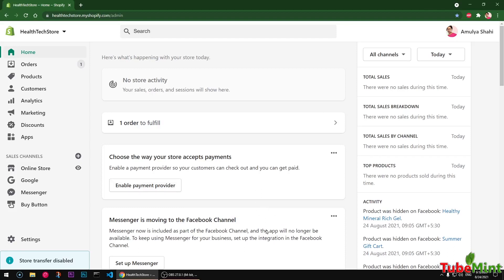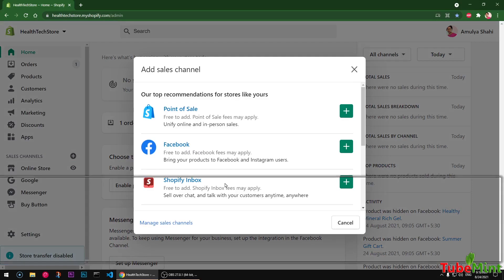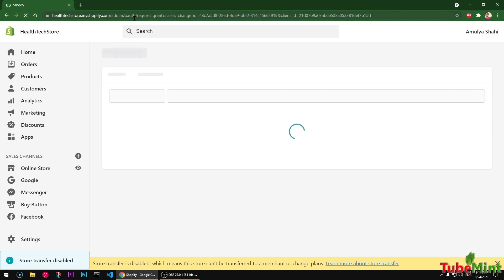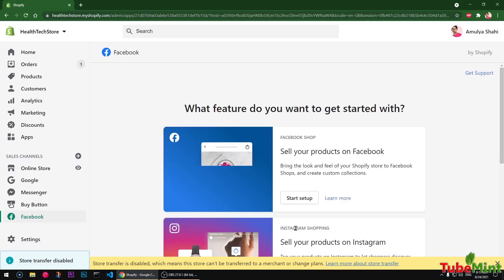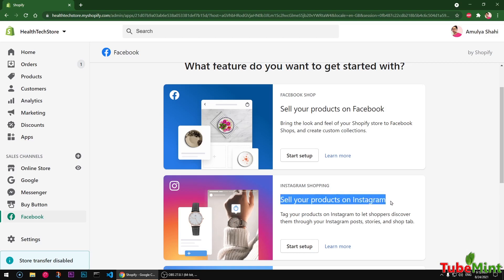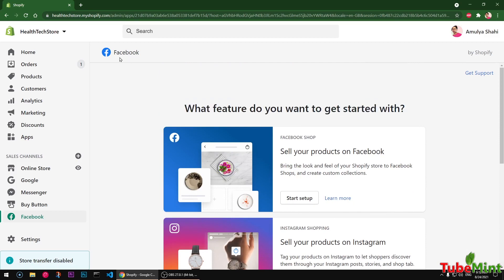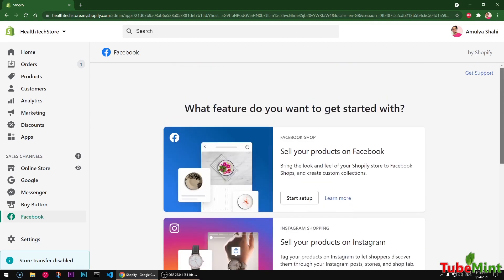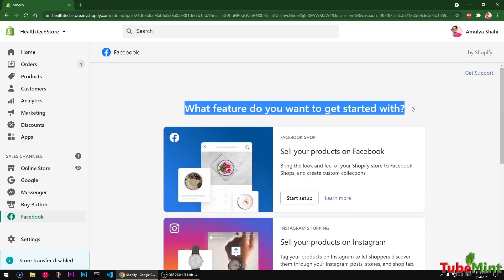Sell On Facebook & Instagram With Shopify Sales Channel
How to connect shopify to facebook
facebook commerce account shopify,
how to add instagram link to shopify,
how to link instagram to shopify,instagram shopify,
how to add instagram link to shopify footer,
how to sell on instagram,
tag products on instagram shopify,
instagram and shopify,
how to start an instagram boutique,
connect shopify to instagram,
add instagram to shopify store,
sell on instagram free,
how to sell clothes on instagram,
shopify instagram shop,